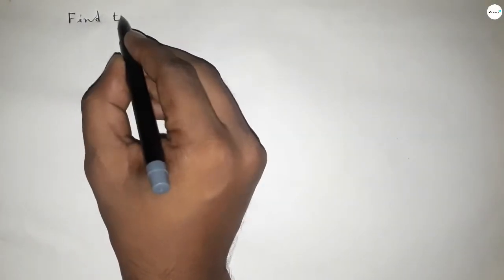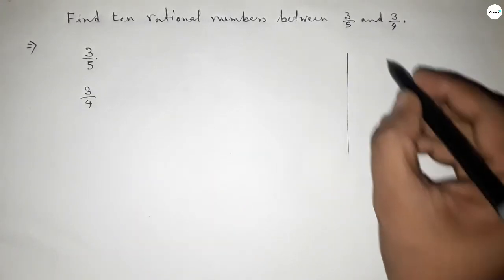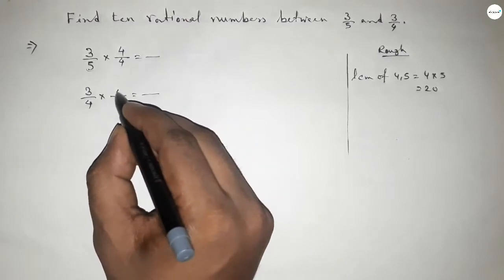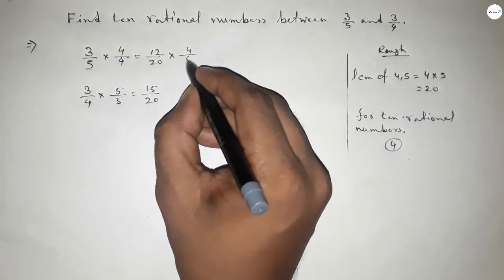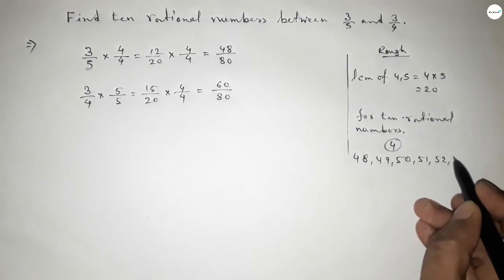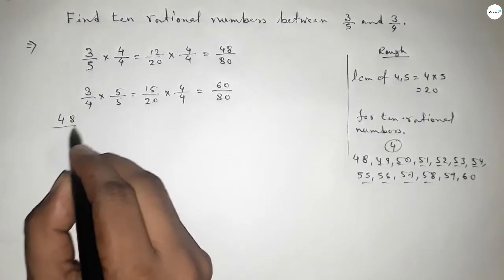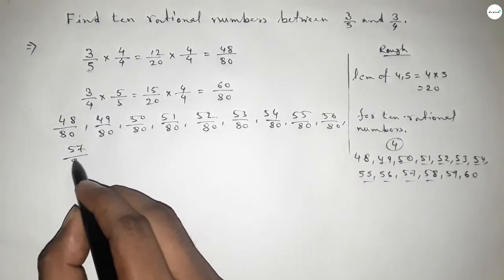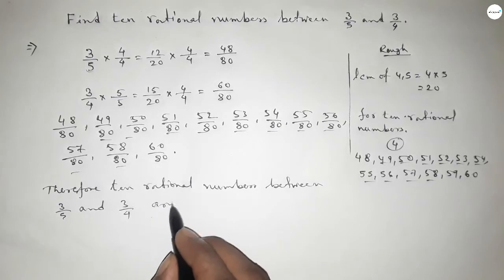How to find ten rational numbers between 3/5 and 3/4.shsirclasses.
find10rationalnumbersbetween3/5and3/4
findtenrationalnumbersbetween3/5and3/4
tenrationalnumbersbetween3/5and3/4.